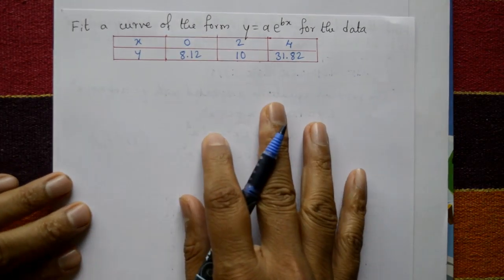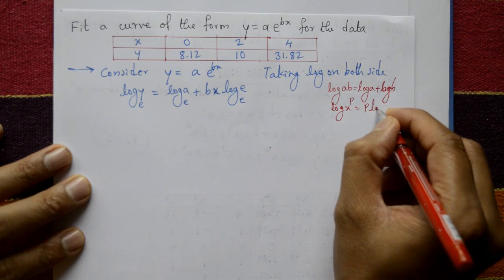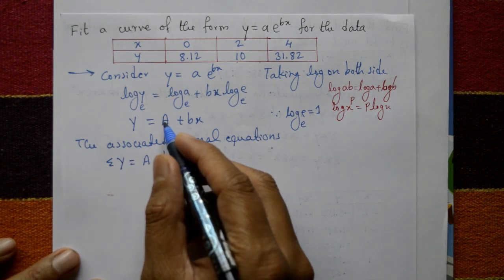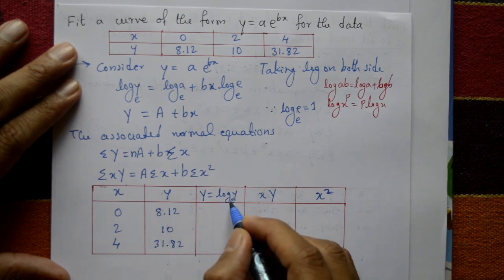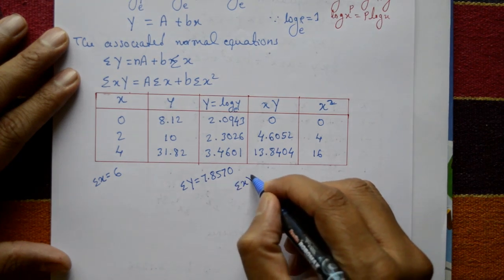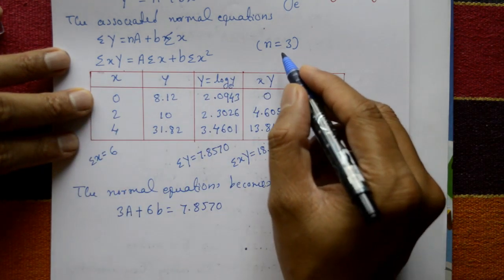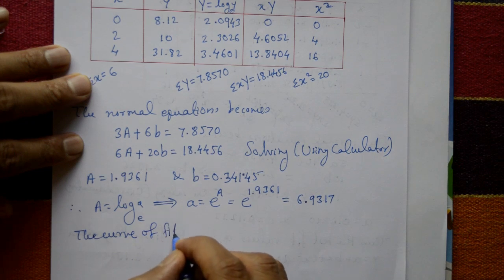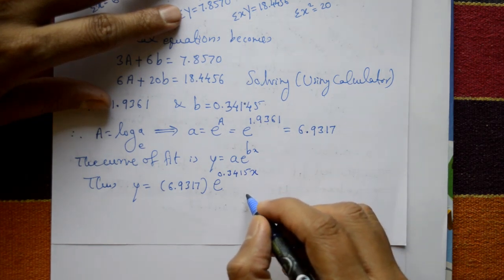How to solve Exponential curve fitting good example(PART-7)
In this video explaining one important exponential curve fitting problem. Using in this problem log functions and using calculator to get the parameters values.
To solve exponential curve fitting we need to find the best-fitting curve that describes the relationship between two variables one of which is raised to a power. Exponential curves are often used to model growth or decay processes, such as the spread of a virus or the decay of a radioactive substance.